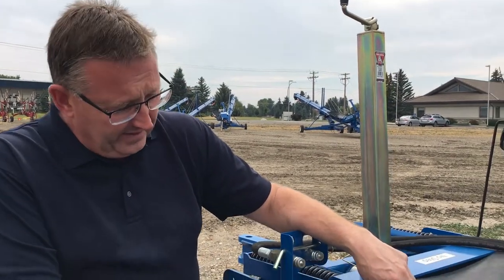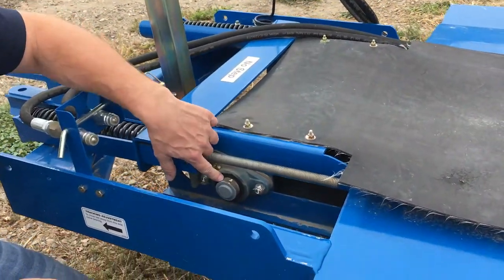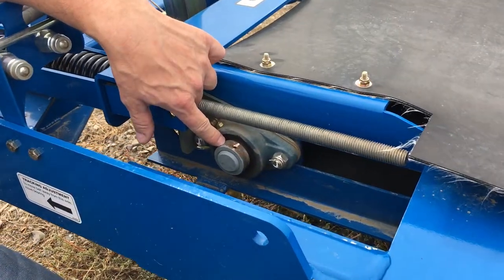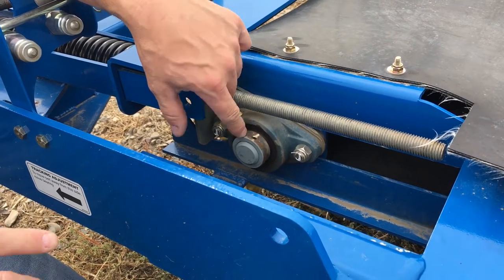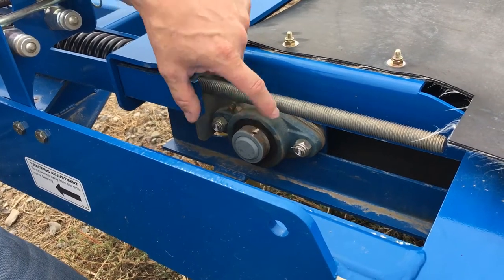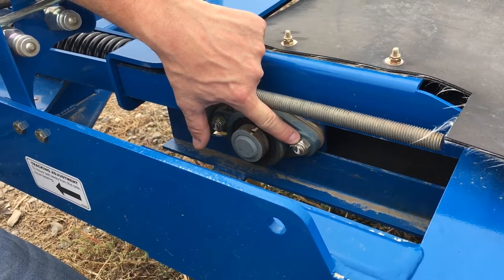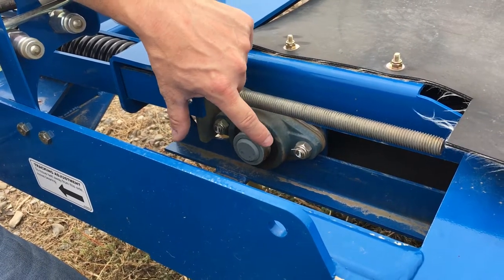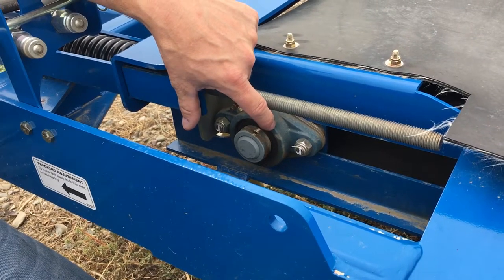How to Install a Bearing Lock Collar | Lock Collar Replacement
In this video, Shane has a few quick tips on how to properly change a lock collar.